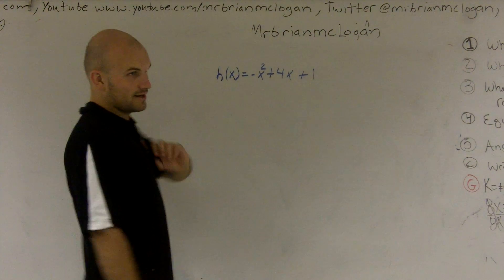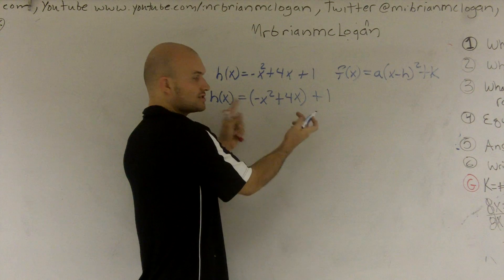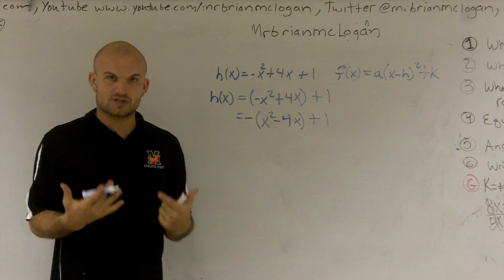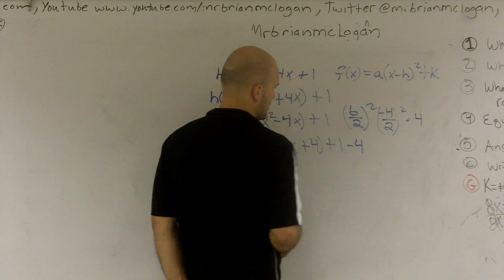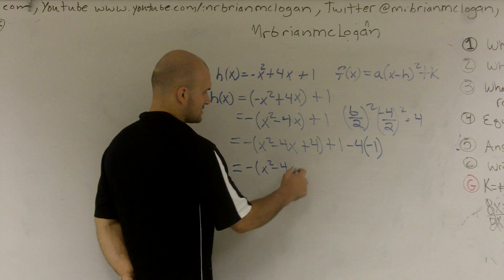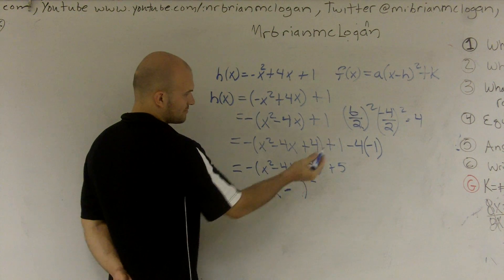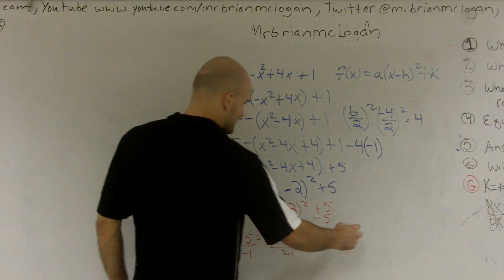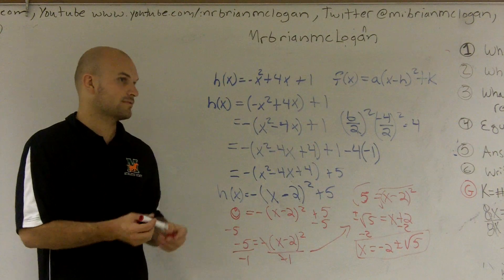Solving by Completing the square by factoring out a negative one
👉 Learn how to solve quadratic equations by completing the square. When solving a quadratic equation by completing the square, we first take the constant term to the other side of the equation and create a perfect square trinomial with the quadratic term and the linear term. If the coefficient of the quadratic term is negative, we factor out the coefficient before creating the perfect square trinomial.

The perfect square trinomial is created by adding to both side of the equation, the square of half the coefficient of the linear term (the term whose variable is not squared). Note that you must account for the factored out value when adding the square of half the linear term to the other side of the equation. Then the perfect square trinomial is evaluated and then we solve for the variable to get the solution(s) to the quadratic equation.